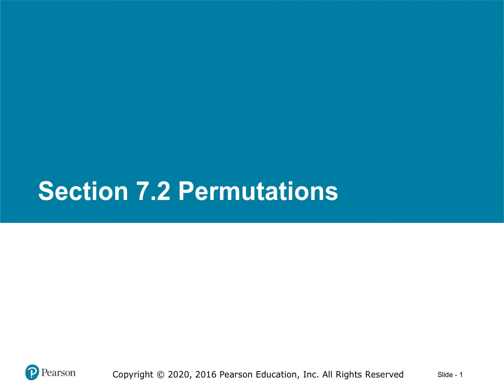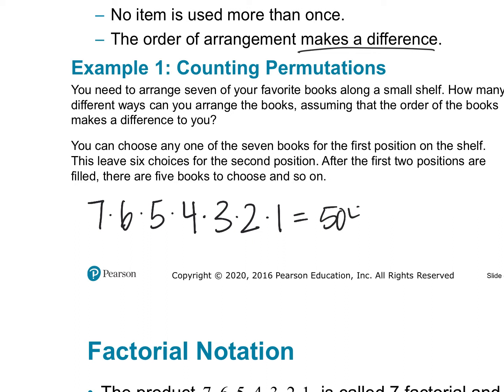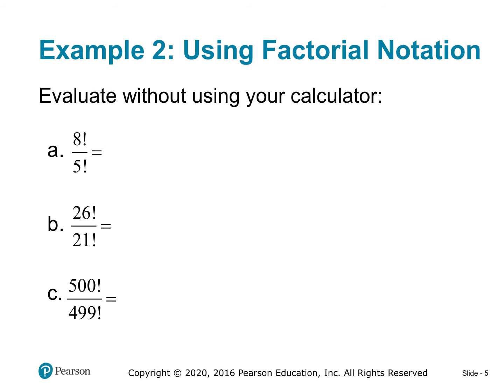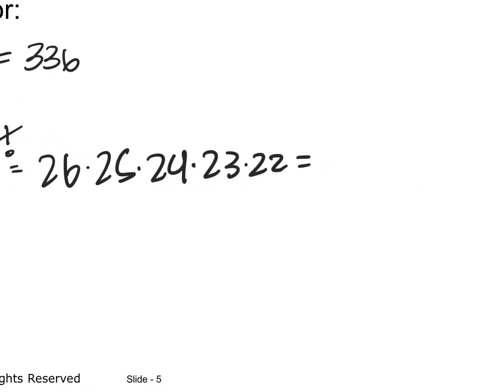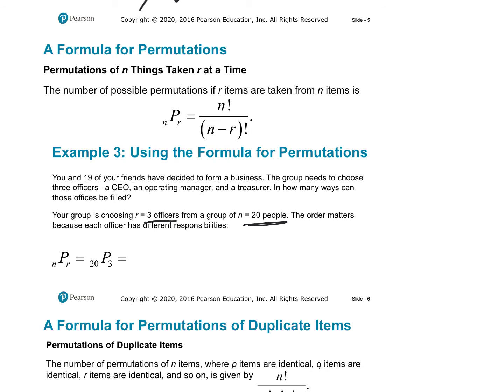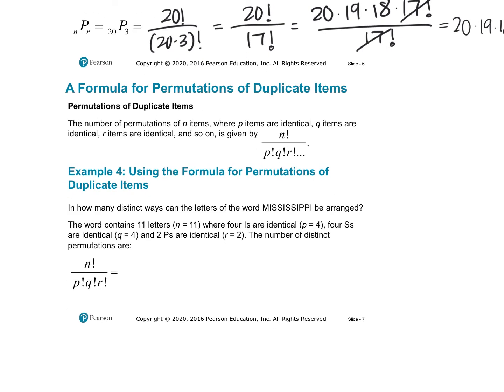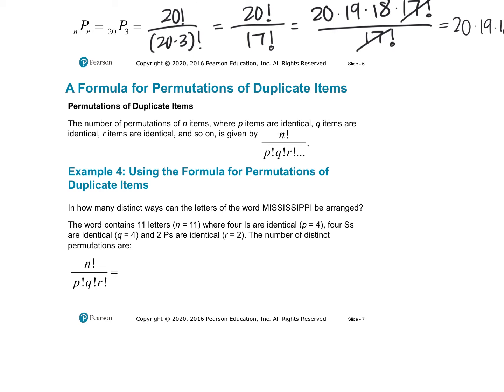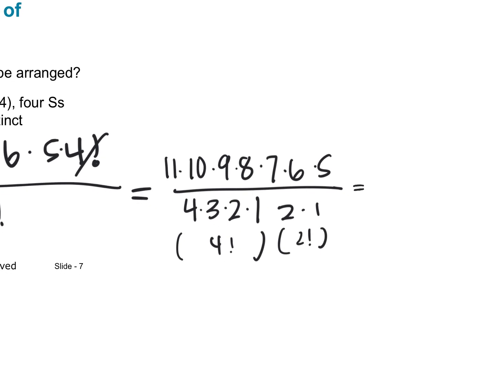7 2 Permutations